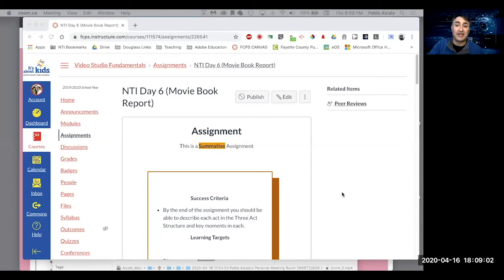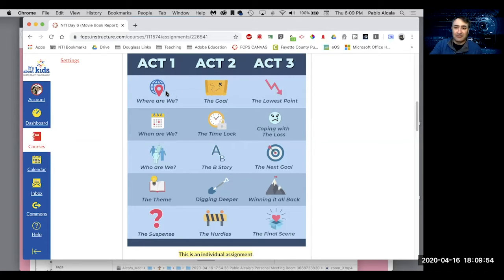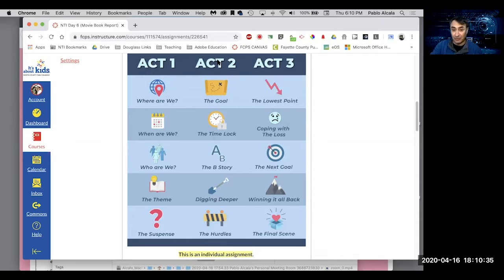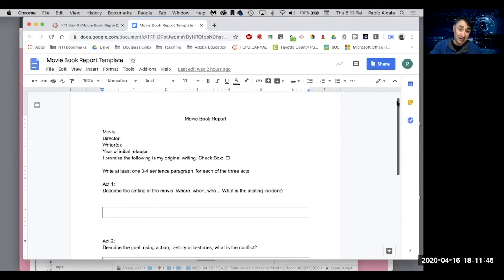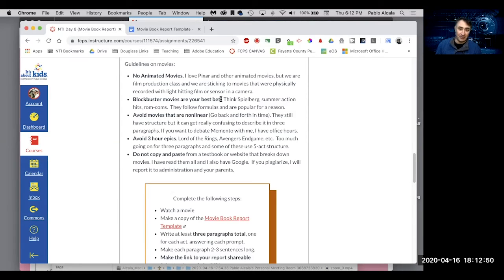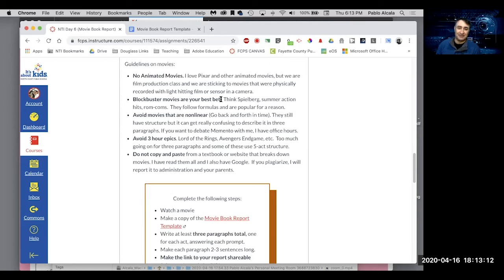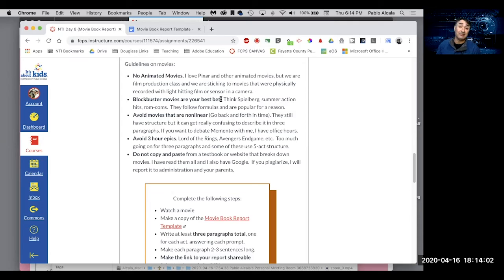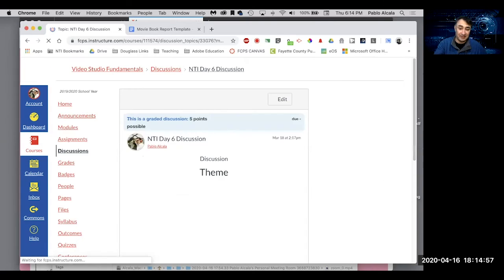VSF NTI DAY 6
Movie Day!